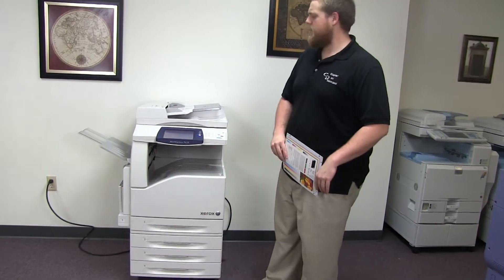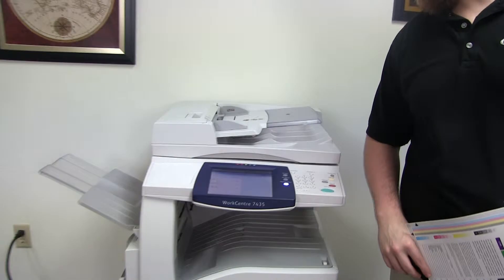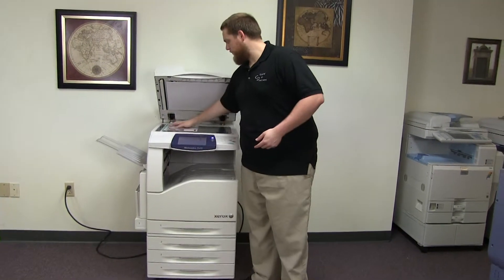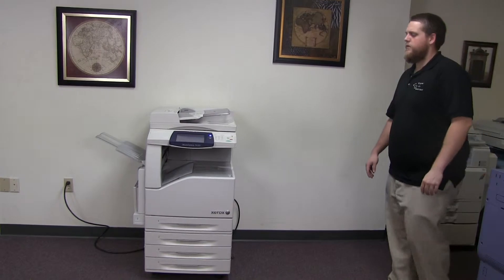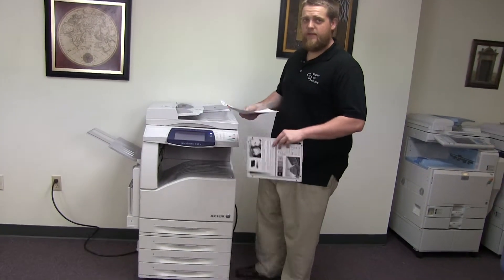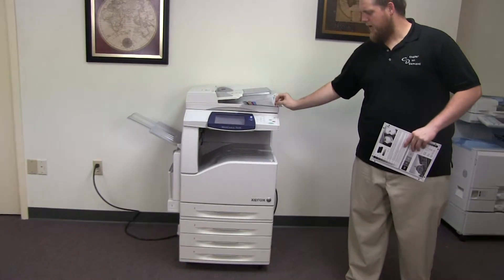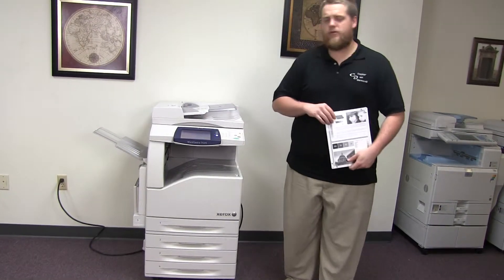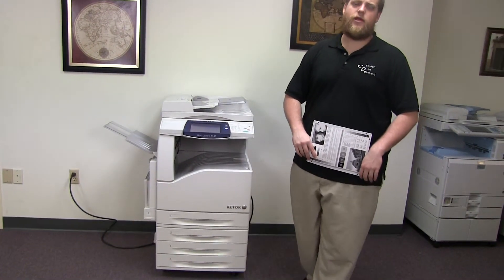Xerox Workcentre 7435 60K 186K